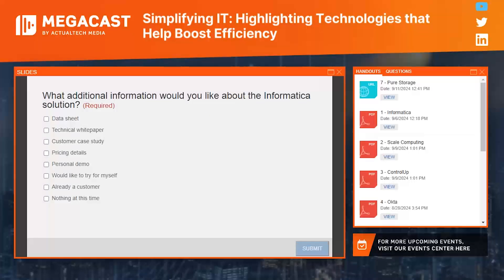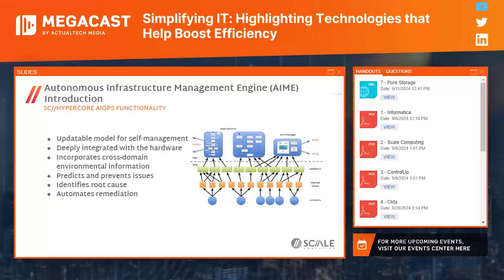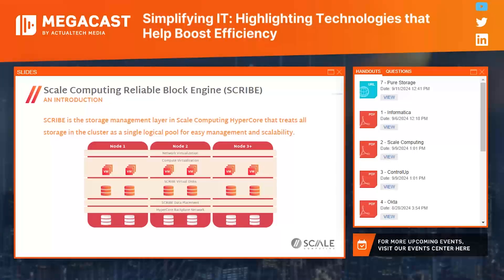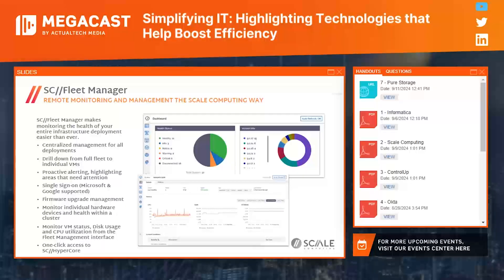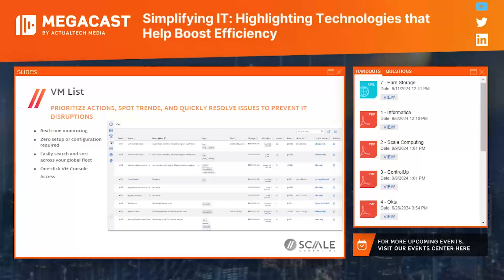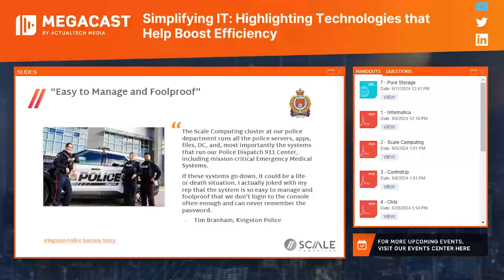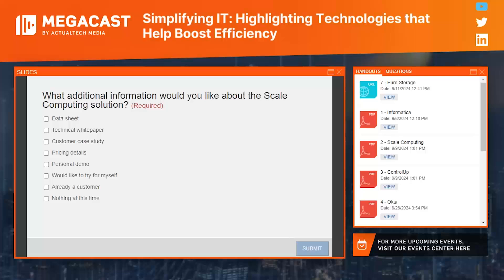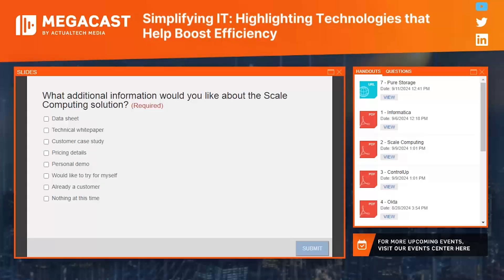Scale Computing | MegaCast: Technologies that Help Boost Efficiency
Join Scale Computing's Director of Product Marketing, Kris Schulze and Senior Product Manager, Taylor Leick as they spotlight Scale Computing's cutting-edge technologies reshaping the IT realm.